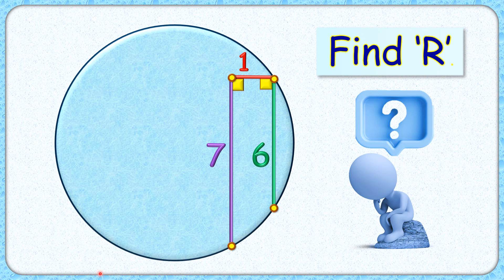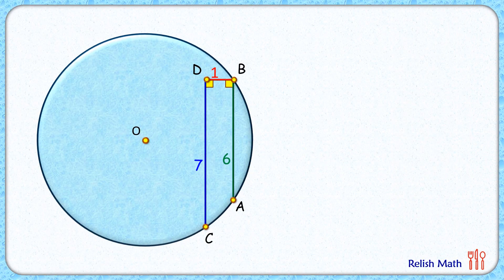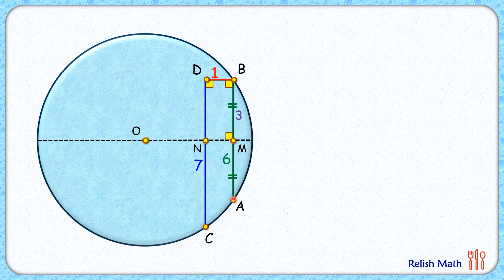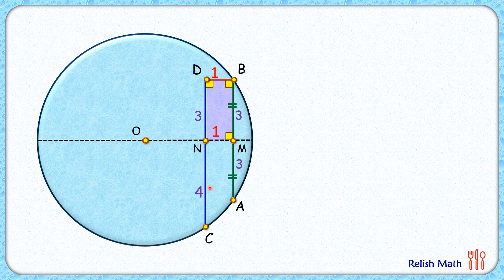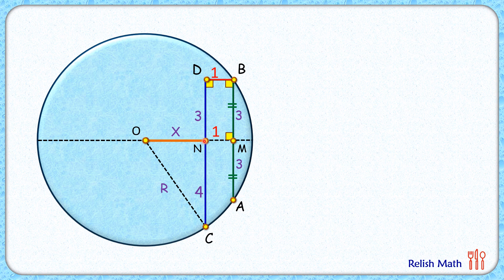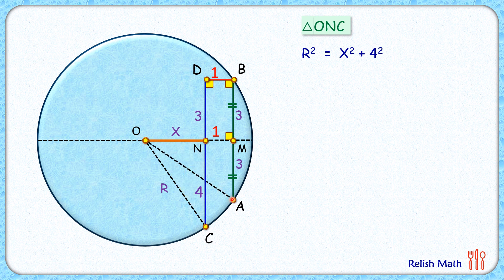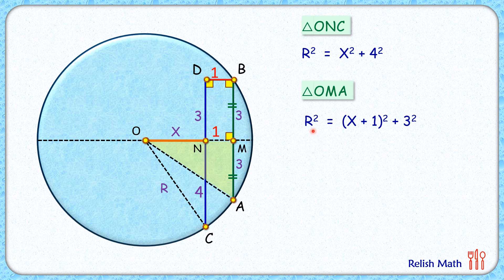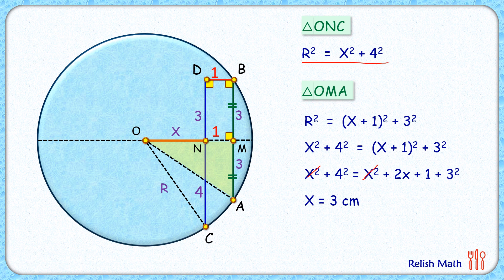Find radius of circle. maths geometry circle olympiad cat sat gmat cbse ssc cgl 140